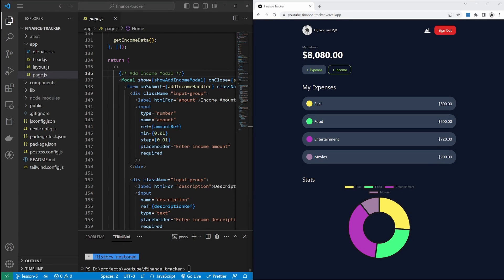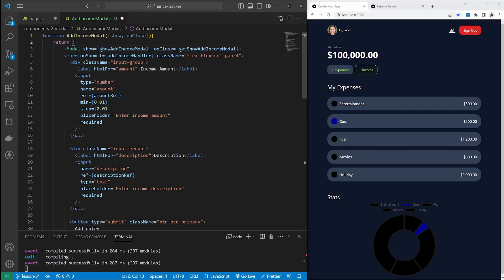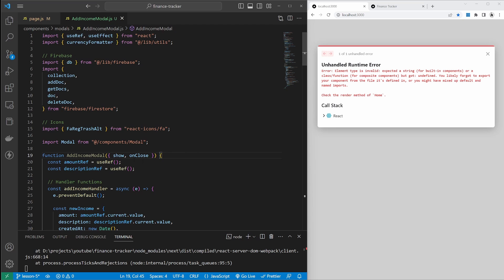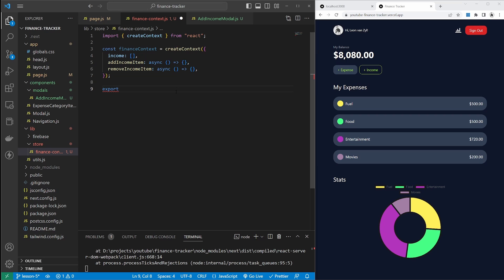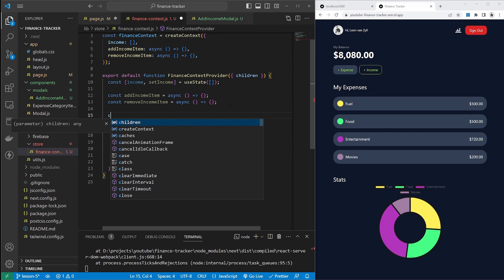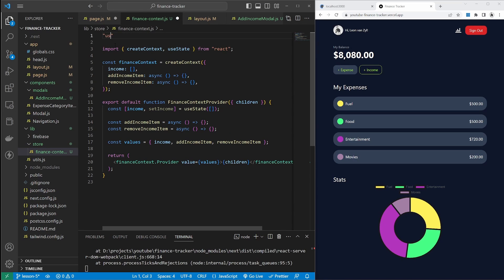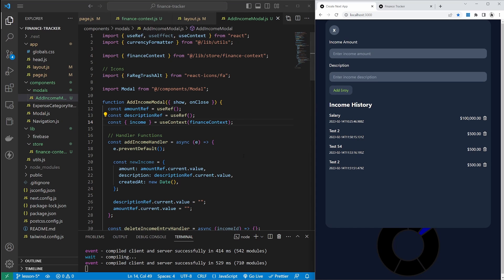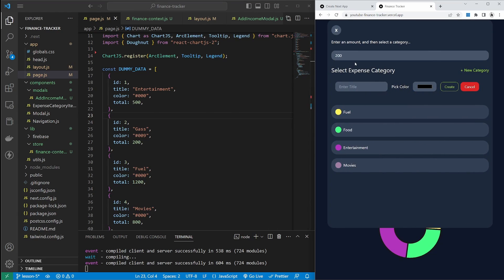Next.js, Tailwind & Firebase Tutorial #5 - Context API | Finance Tracker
In this tutorial series we'll create a production-ready Finance Tracker app using Next.js 13, Tailwind CSS and Firebase.

The app includes security using user authentication, protected routes, data storage using Firebase Firestore and styling the website using Tailwind CSS.

In lesson 5, we will add a context store to the project in order to make our data and functions available in a global scope.

CHAPTERS:
00:00 - Intro
01:00 - Logo
05:11 - Introducing React Context API
05:49 - Creating Context Provider
09:10 - Wrapping app in Context Provider
15:09 - Outro